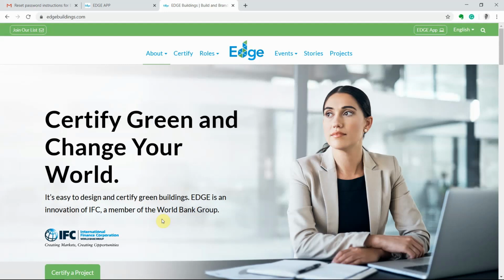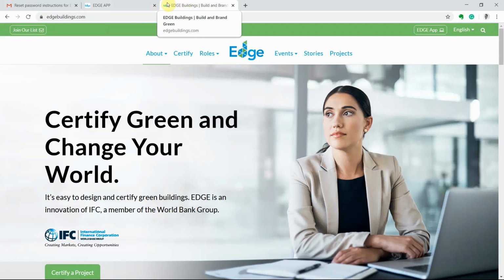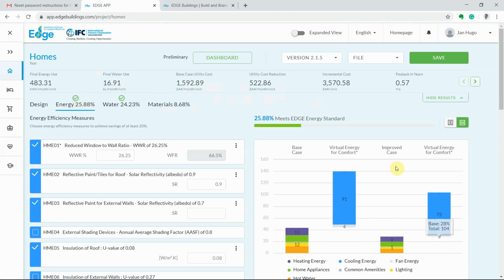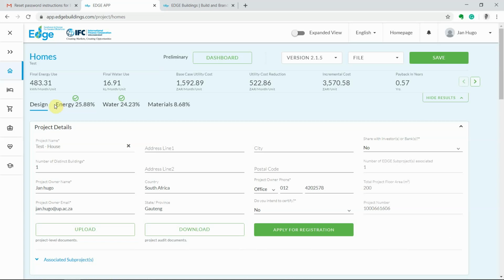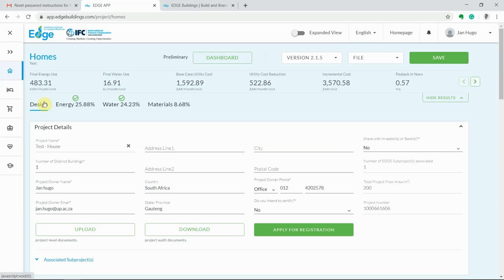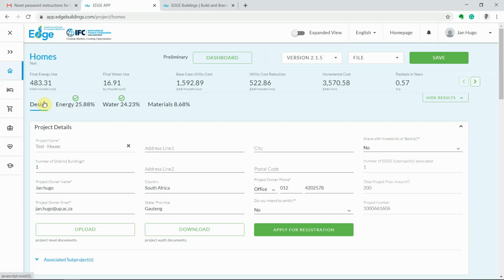Edge Tool - V1 Edge Tool Basic introduction V 1